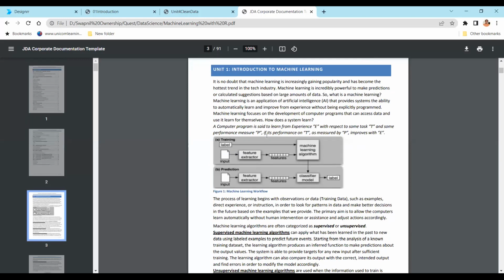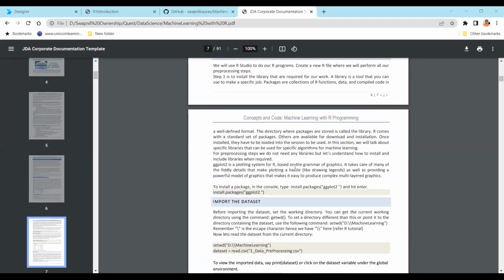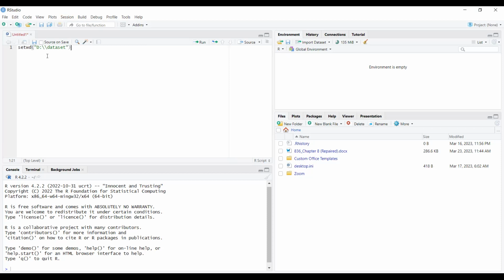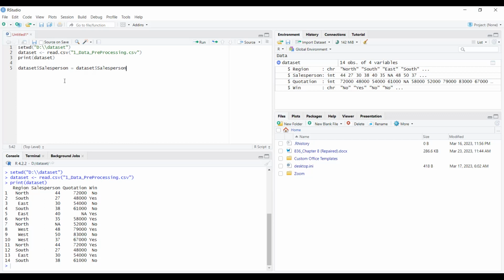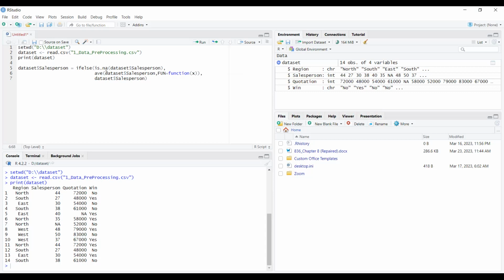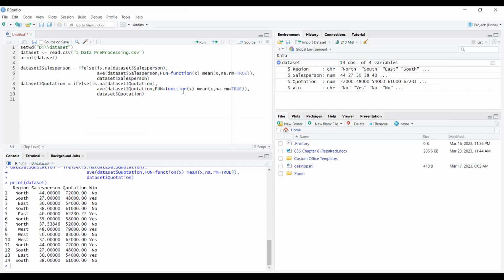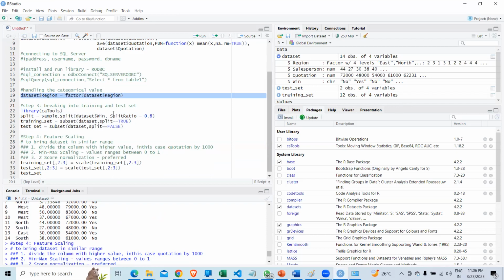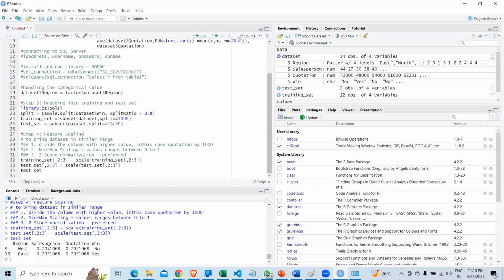R Tutorial - Data Preprocessing for ML Algorithm